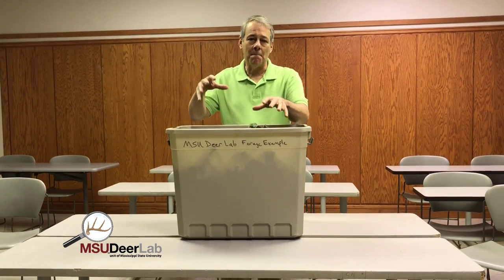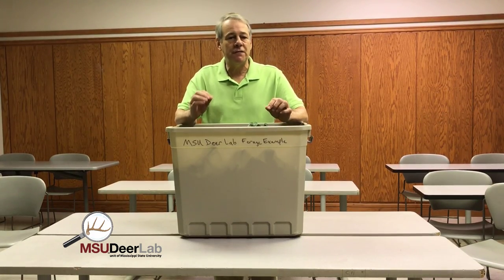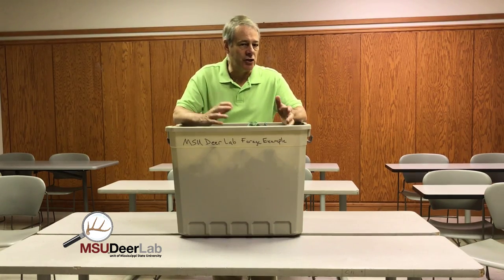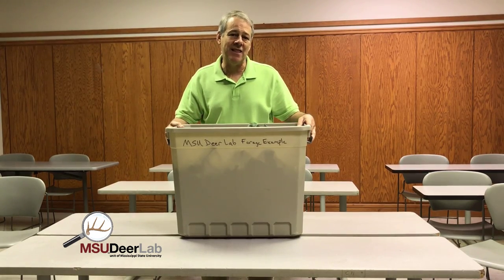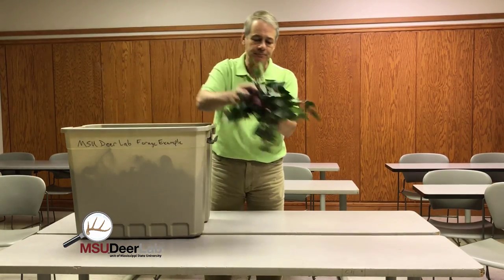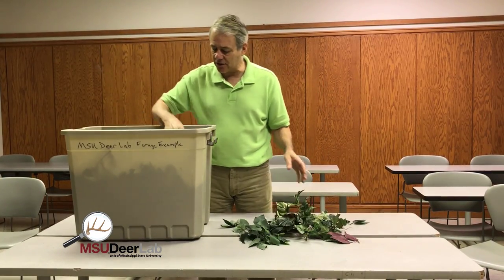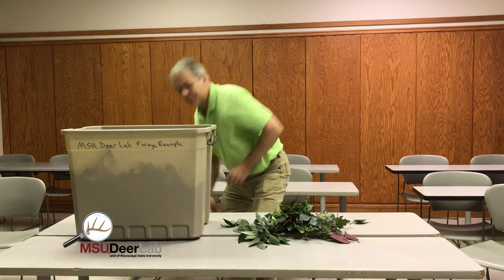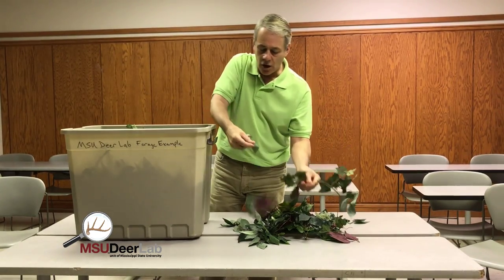How Much Deer Eat Daily